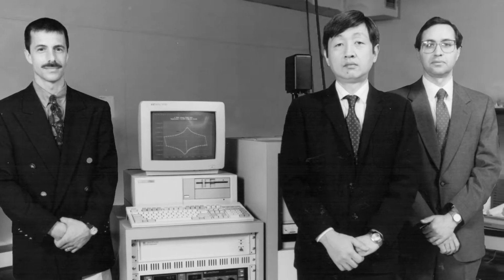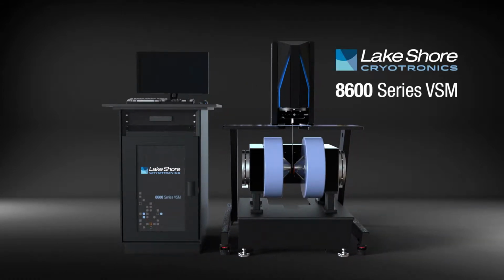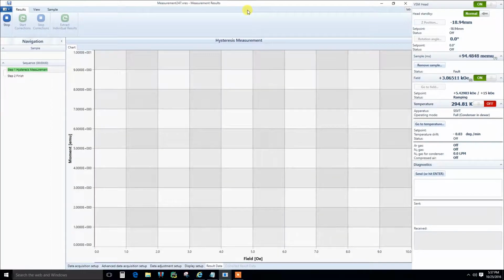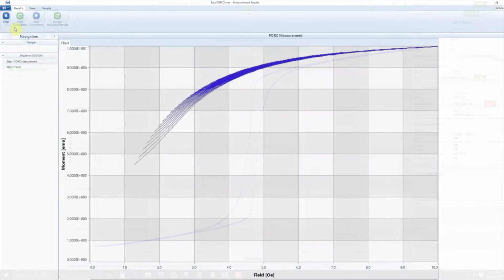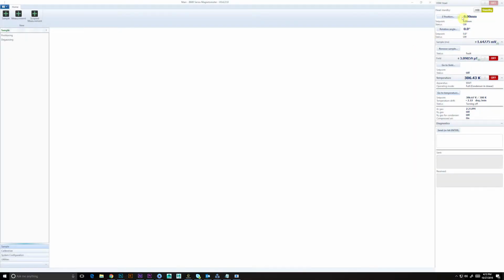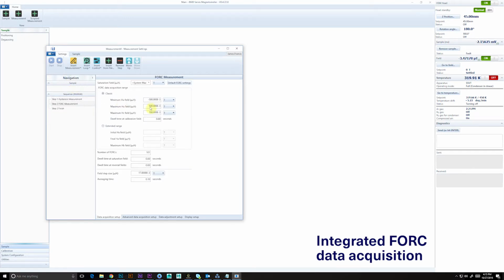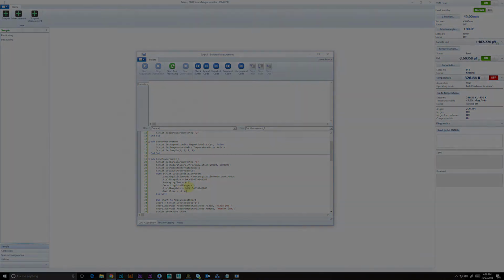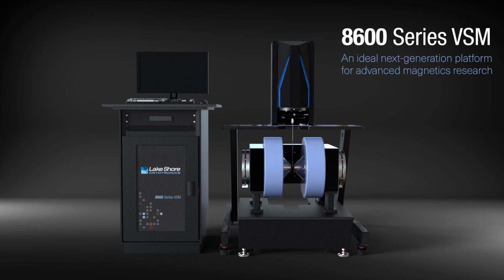8600 Series Vibrating Sample Magnetometer (VSM) Product Launch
Vibrating sample magnetometers (VSMs) have long been the benchmark for characterizing magnet properties in material science laboratories. The 8600 Series, the latest in electromagnet-based VSMs from Lake Shore Cryotronics, raises the bar for magnetometer performance and convenience. These VSMs combine high sensitivity (15 nemu), rapid measurement speed (10 ms/pt), and simple operation in a magnetometer system capable of accurately characterizing a broad range of materials with unprecedented ease, particularly when performing FORC (first order reversal curve) measurements or measuring low-moment materials.